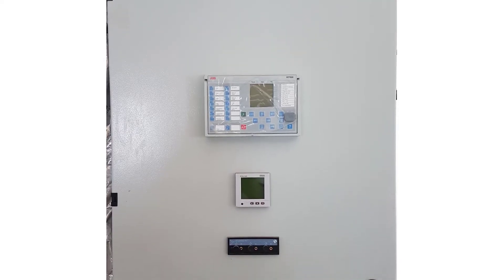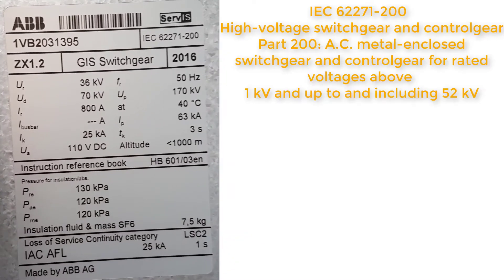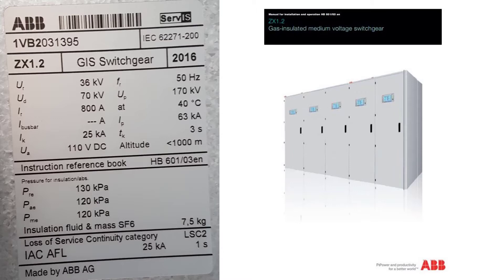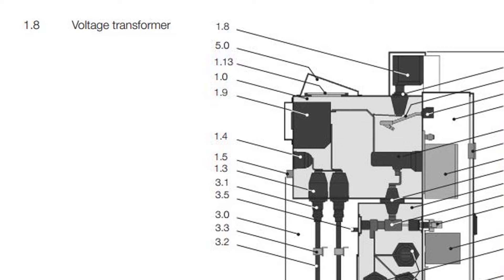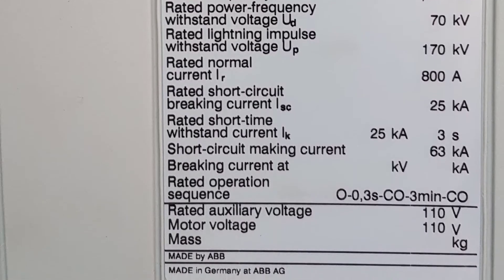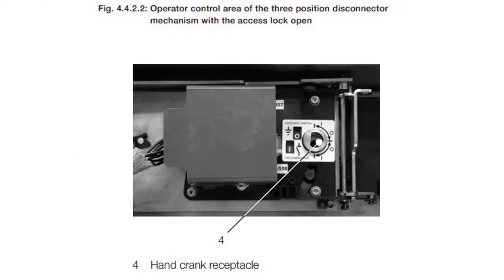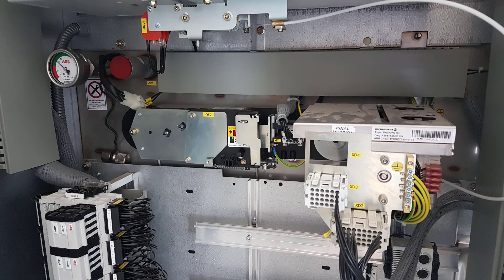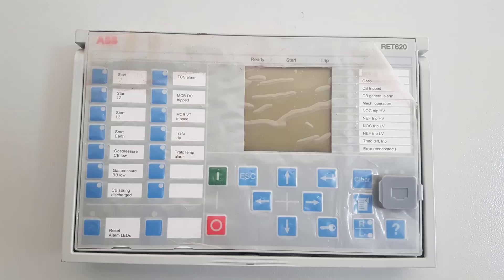ABB GIS Switchgear ZX1.2 Overall description: Different parts and Operation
Gas insulated switchgear - Medium voltage
Gas insulated switchgear solutions for primary and secondary distribution to suit every application up to 40 kV
ABB offers a wide range of medium voltage gas insulated switchgear (GIS) for secondary and primary distribution.
Secondary gas insulated switchgear have been subject to a significant development the past 20 years, resulting in increased functionality and smaller dimensions. ABB's Ring Main Units (RMU) and secondary switchgear are prepared for the use in future distribution grids and designed for use in various application such as compact secondary substations, small industries, renewables or infrastructure.
Flexible combination, reliability, availability and economy are the attributes that make it easy for our clients in industry and utilities to decide in favor of primary gas insulated switchgear products from the ZX series. Together with complete conventional solutions, the use of digital protection and control technology, sensor systems and plug-in connections makes ZX systems uninterestedly fit for the future.